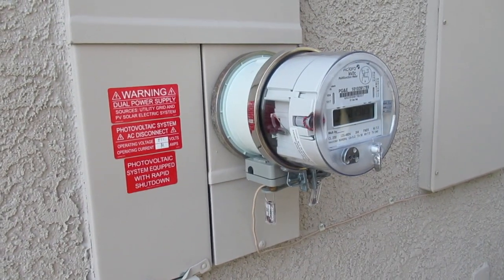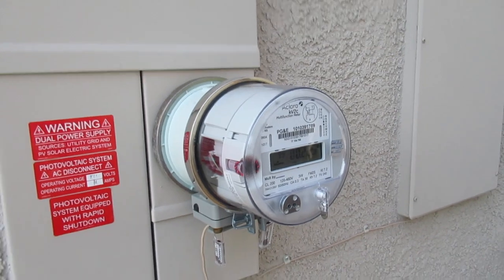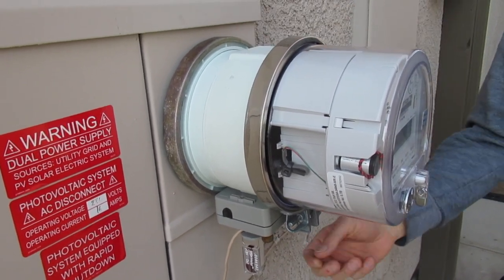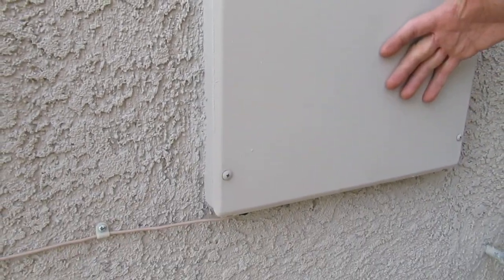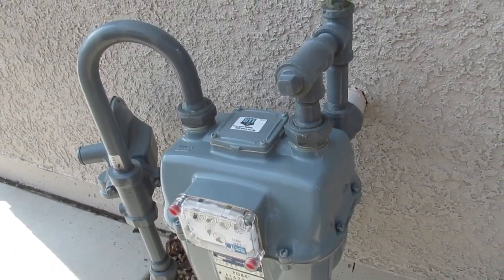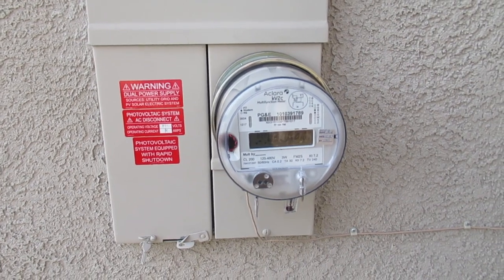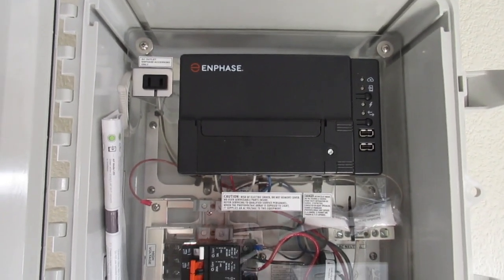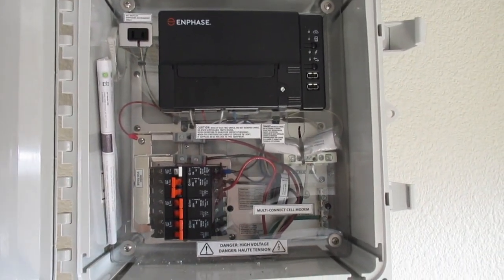PG&E removes Smart Meters from Solar homes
PG&E will remove the smart meter.  Do not believe that PG&E won't do this for you.  Pay no attention to PG&E phone reps who say it can't be or won't be done. PG&E has and PG&E will if you show them this video that I made at a  clients house.  In this case the wife was very persistent and succedded where I have seen countless others failed to get rid of the smart meter if they had solar.

Here in Sacramento County, Sacramento Municipal Utility District, (SMUD) has been telling it's customer-owners that there is simply no technological way to have anything but a smart meter if you have solar.  This video is proof that the SMUD statement is not accurate, truthful and is actually false.

Sincerely,
Eric Windheim BA, EMRS, BBEC
Certified Electromagnetic Radiation Specialist
Certified Building Biology Environmental Consultant
Windheim EMF Solutions
Please use the "Contact Form" on the site in order to serve you best.

Eric Windheim, the founder of Windheim EMF Solutions is a certified Building Biology Ecology Consultant (BBEC) and Electromagnetic Radiation Specialist (EMRS) and a graduate of the IEEE accredited Radio Frequency Safety Officer (RFSO) Course. Eric provides assessments that will detect, measure and reduce sources of EMF radiation in your home, office, or business in the Sacramento and surrounding areas or where called upon to travel to.